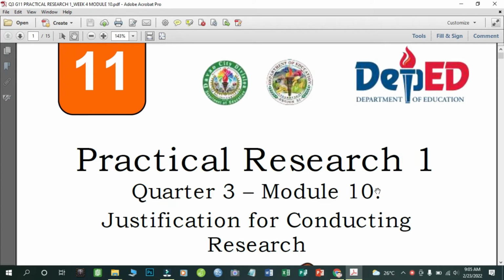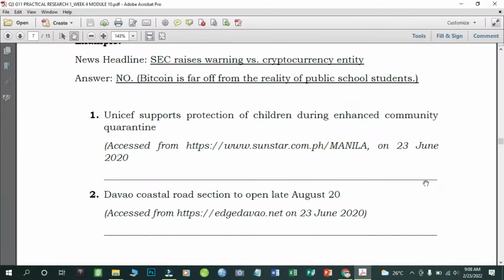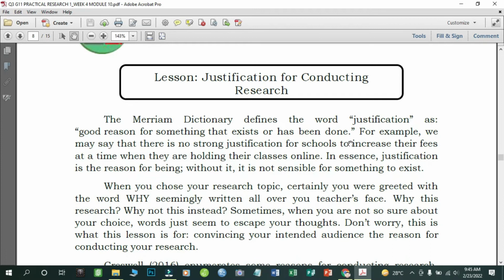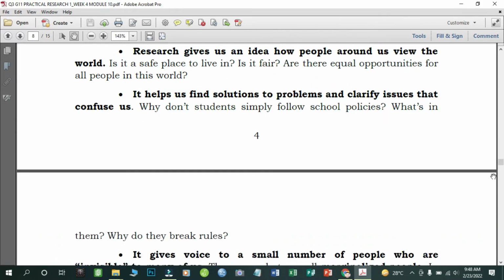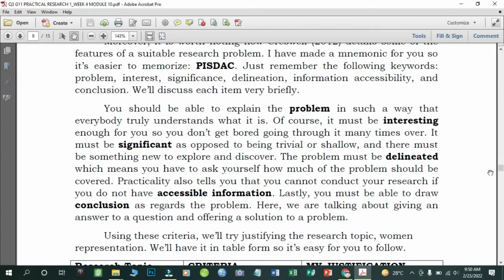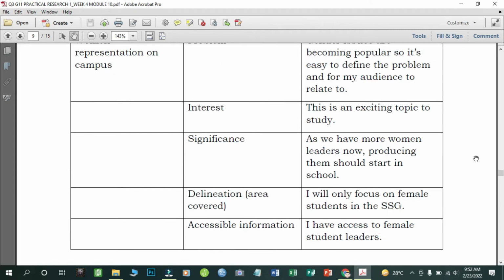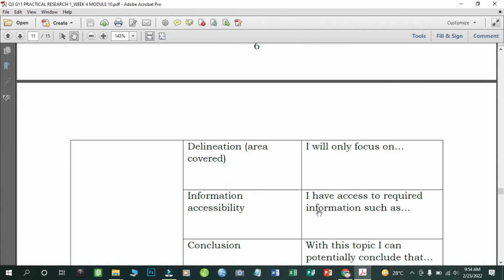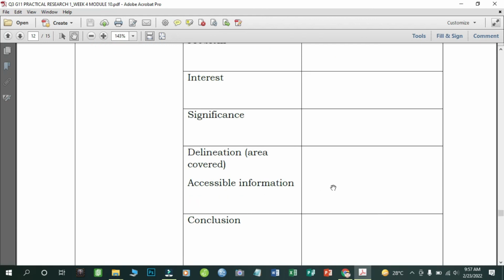PRACTICAL RESEARCH 1 MODULE 10